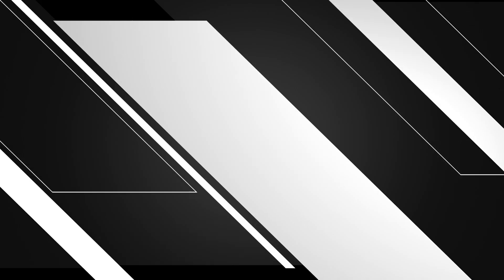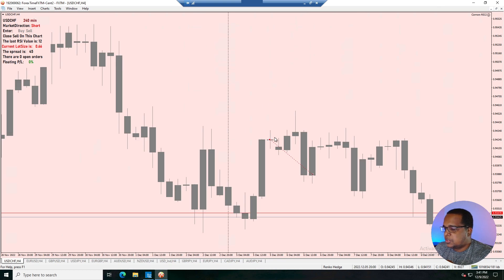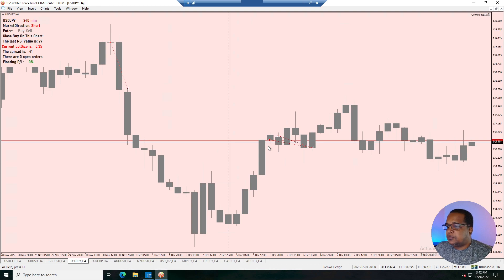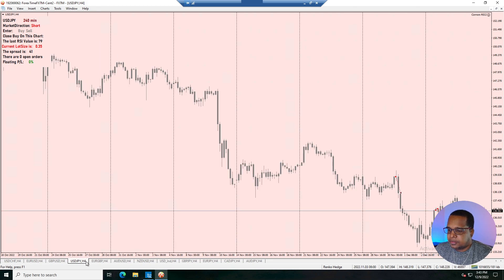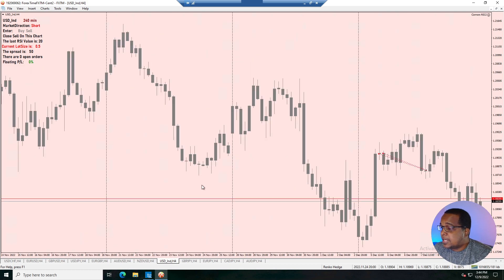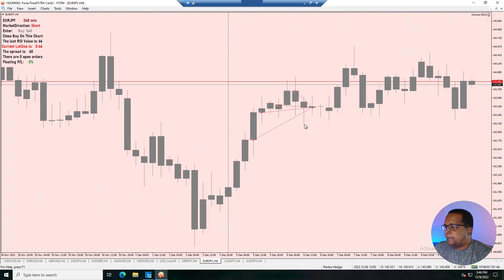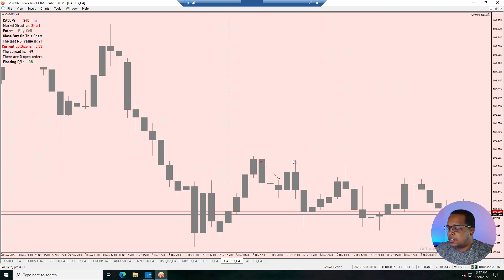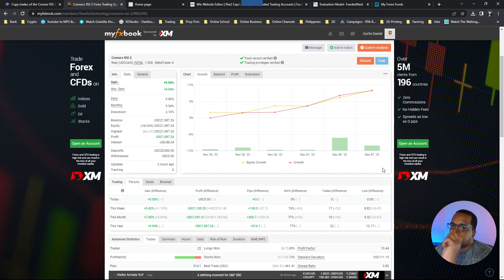Larry Connors RSI 2 week 2 recap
Lets take a look at trades that the Larry Connors RSI 2 EA took the second week trading on a live forex account. So far this trading strategy is not doing too bad even though there are a low amount of trading signals.

Broker

Funded Account

VPS

I am not a financial advisor and I am not offering you financial advice. I am not regulated in any way. Any information you receive is based on my own knowledge and experience in the financial markets and how you act on the information provided is your own responsibility. I cannot be held responsible for any losses you may incur as a result of ideas taken from my content provided.